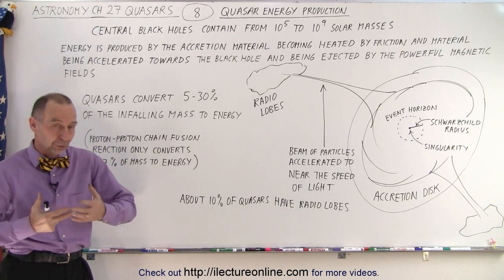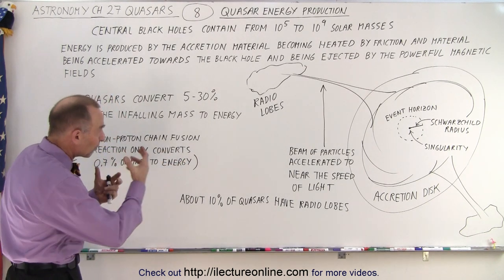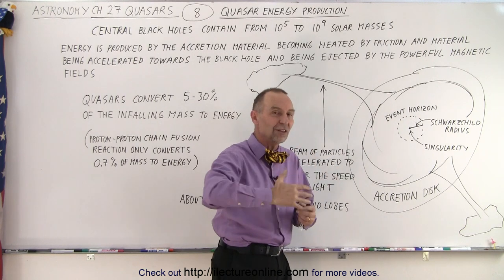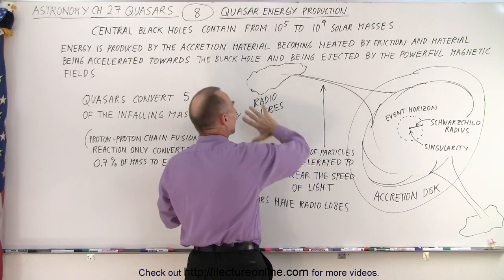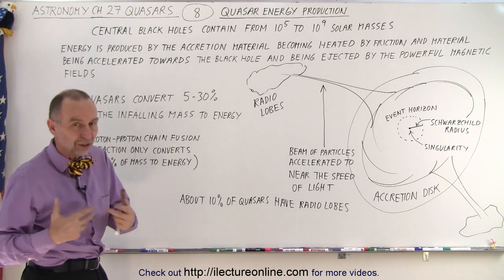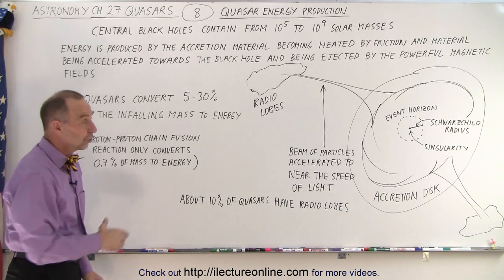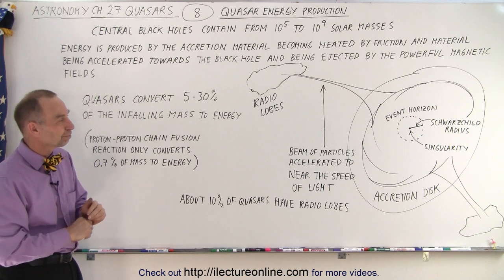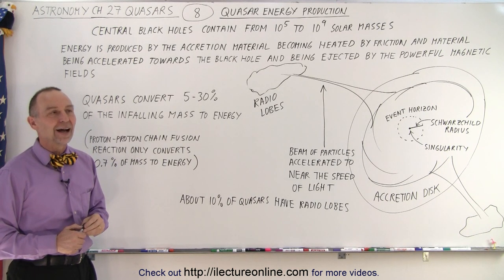Astronomy - Ch. 27: Quasars (8 of 14) Quasar Energy Production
We will learn quasar energy production comes from central black holes of 100,000 t 1,000,000,000 solar masses. Energy is produced by the accretion material becoming heated by friction and material being accelerated towards the black hole and being ejected by the powerful magnetic fields.